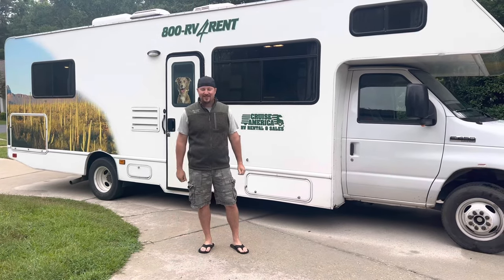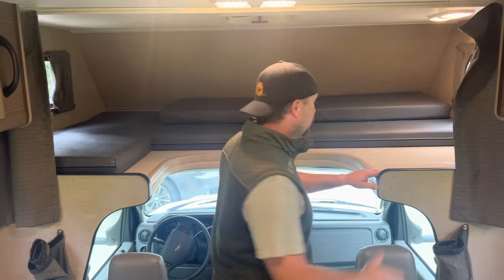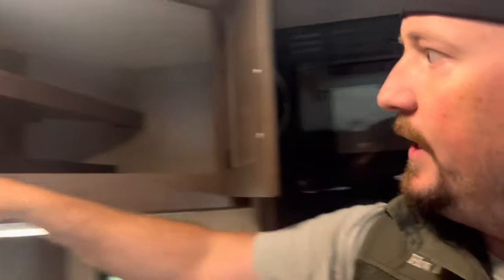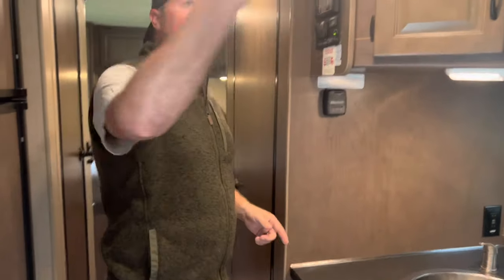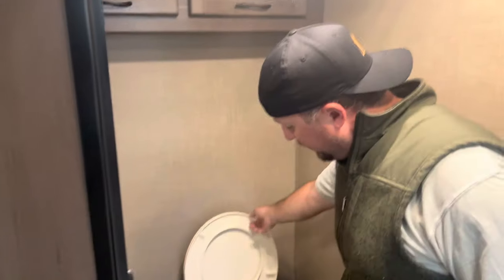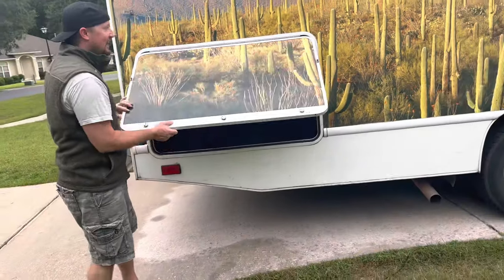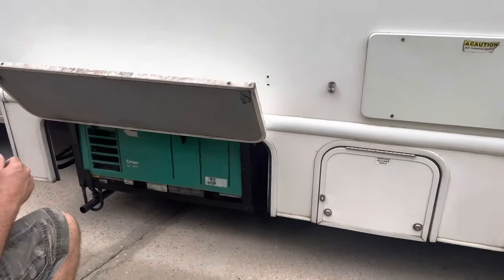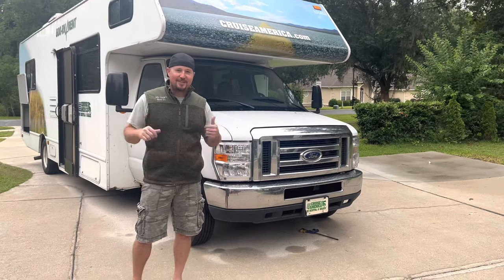2023 CRUISE AMERICA RV Rental HONEST REVIEW and WALKTHROUGH // After 2,000 Mile Family Roadtrip!!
Check out this awesome review and quick tour of a Cruise America RV rental!  We just finished a 2,000 mile family road trip in a Large Cruise America RV and had a blast!  The general features of the Large RV are the same as the Standard and Compact rentals. We will walk you through the inside and tell you what works while driving and what you need shore power for.  Next, we move to the exterior to show the storage and other features.  Finally, a review of our experiences while driving and camping.  If you didn't know, it appears that Cruise America also operates Cruise Canada with like products.